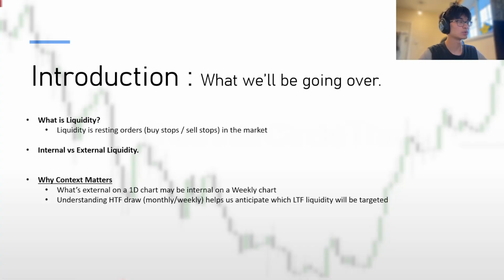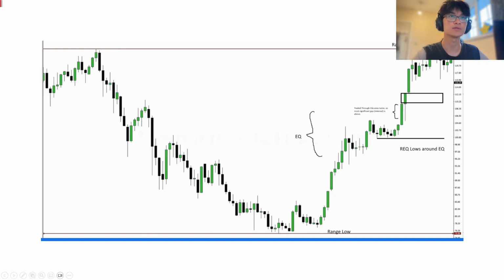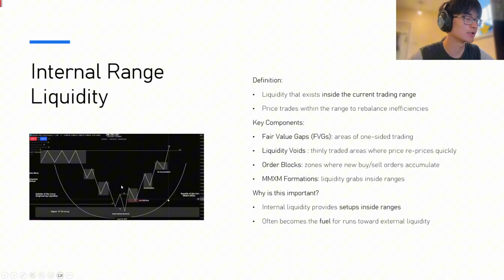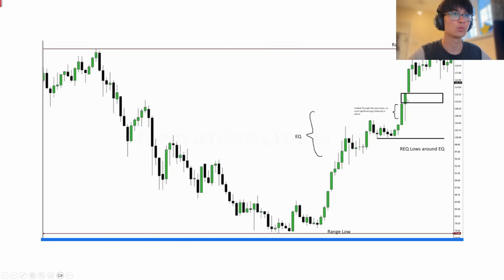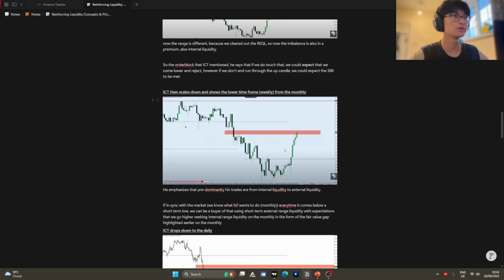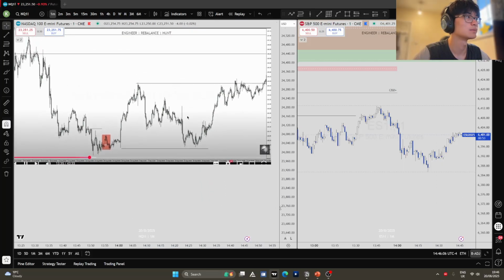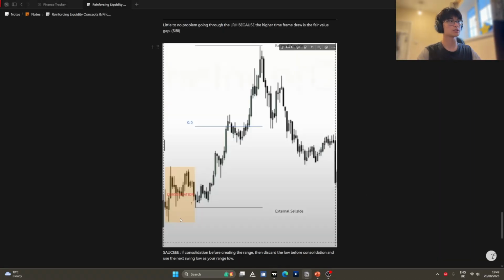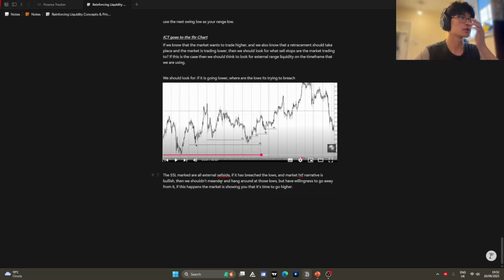Reinforcing Liquidity Concepts & Price Delivery Explained! | Month 4 ICT Condensed.